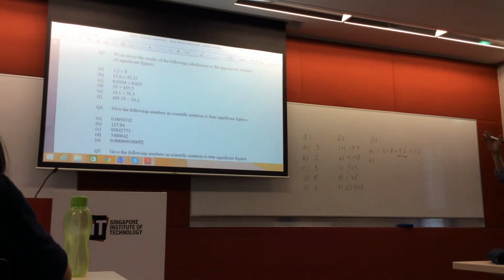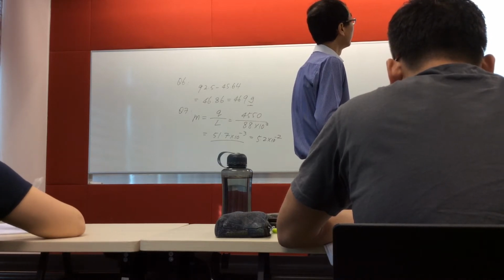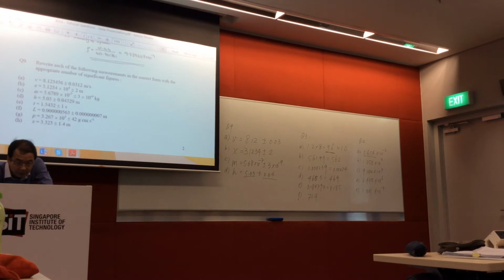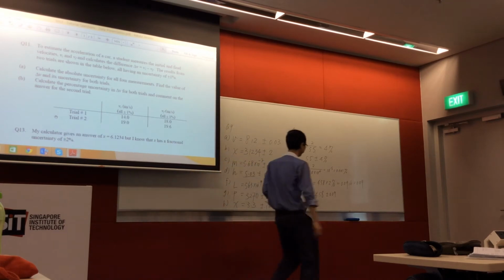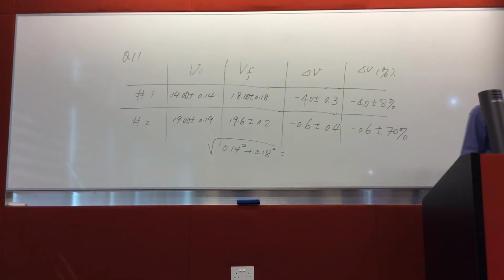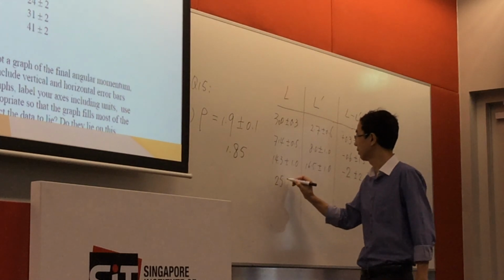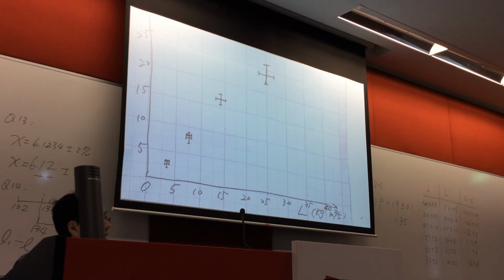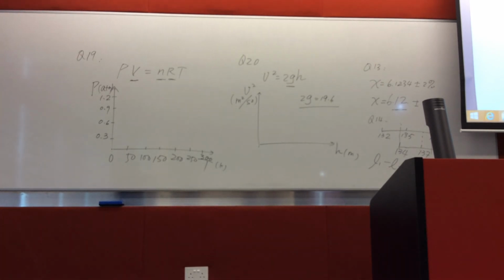12 March 2015, IDS, Tutorial